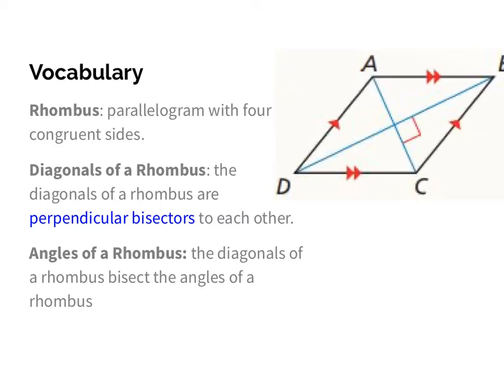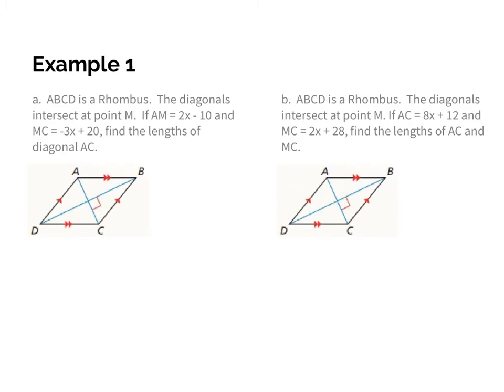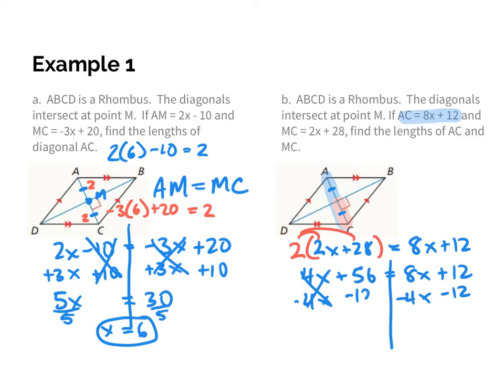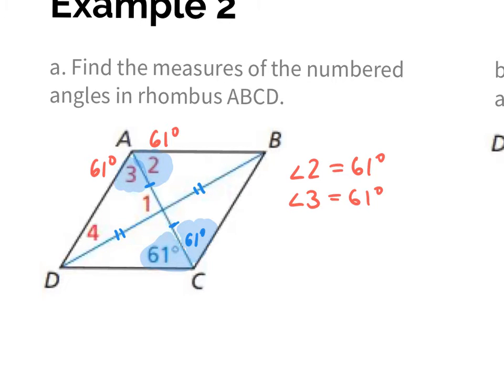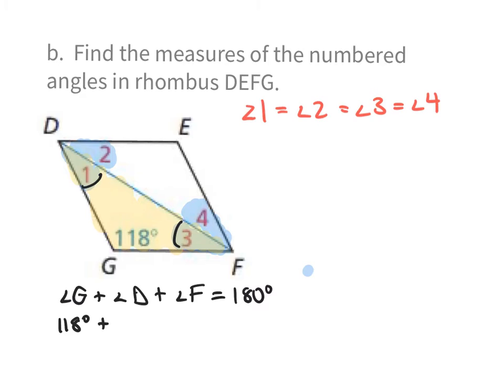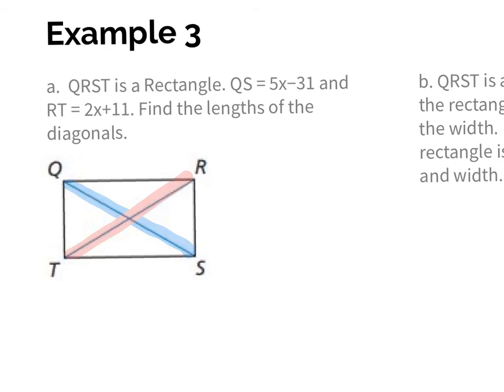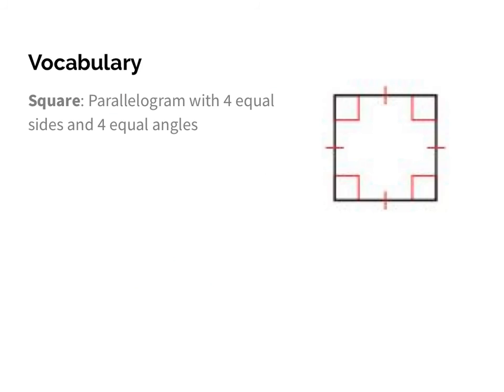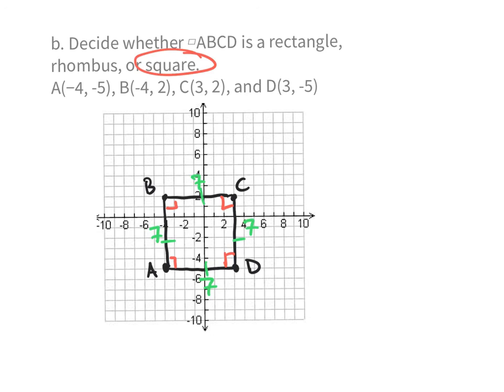7.4 Properties of Special Parallelograms